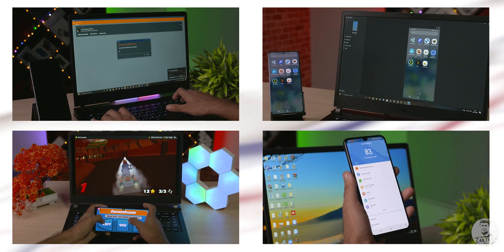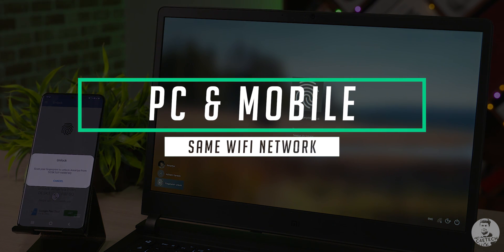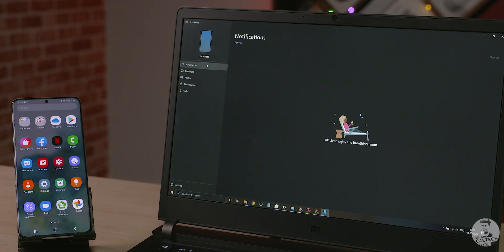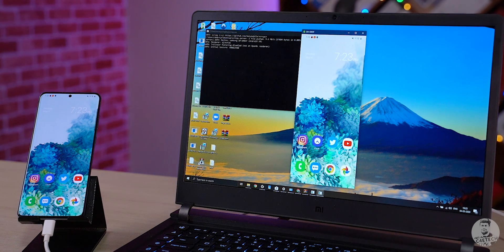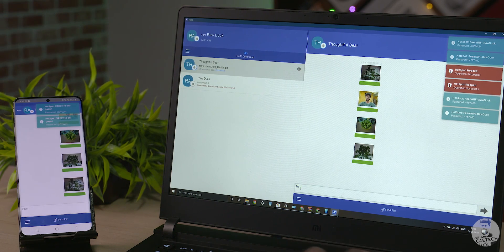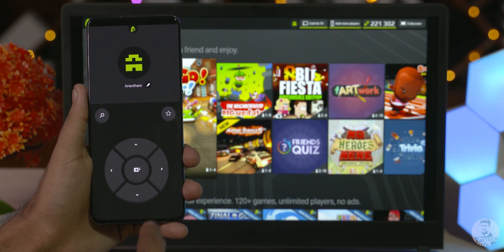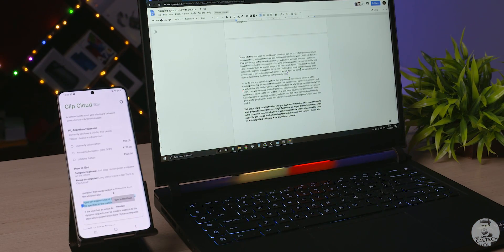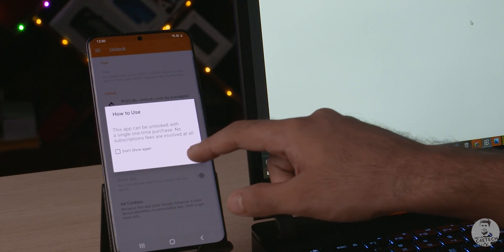10 Amazing Apps to Get the Most Out of Windows 10 PCs!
In this video we take a look at some of the best apps that can help you get the most of your Windows 10 powered PC.

App 1: Remote Fingerprint Unlock

App 2: Mi Blaze Unlock

App 3: Your Phone App

App 4: Scrcpy

App 5: Chrome Remote Access

App 6: Feem

App 7: Air Console

App 8: Transmission + Transmission Remote

App 9: Clip Cloud

App 10: Join by Joaoapps

Music Credits
Intro - Gemini Fire Inside (Elliot Berger Remix)